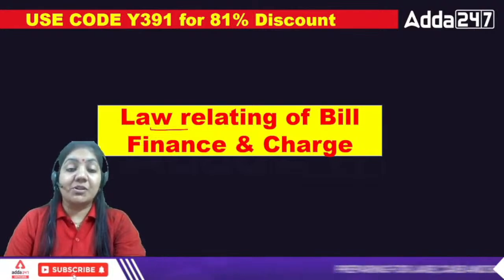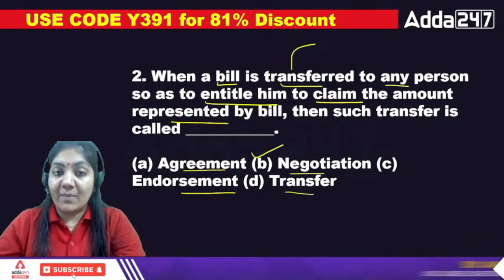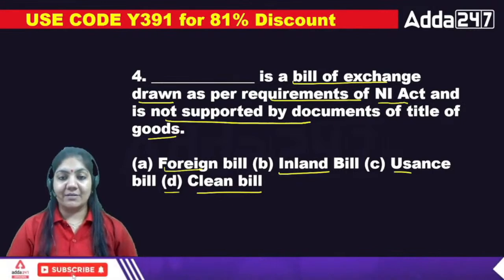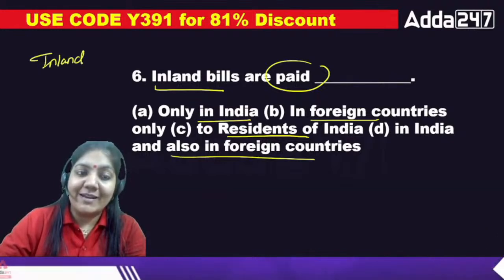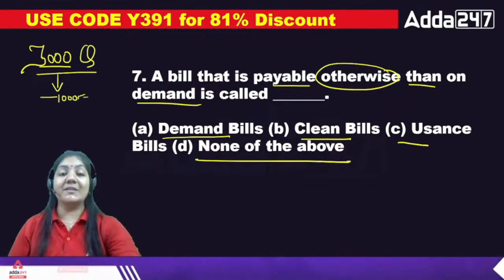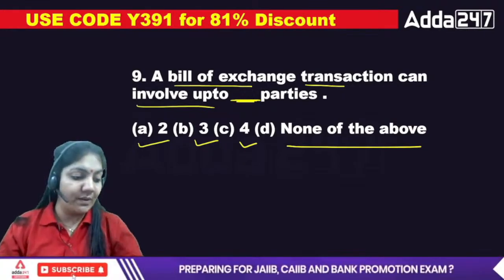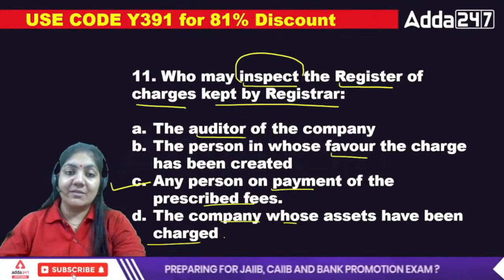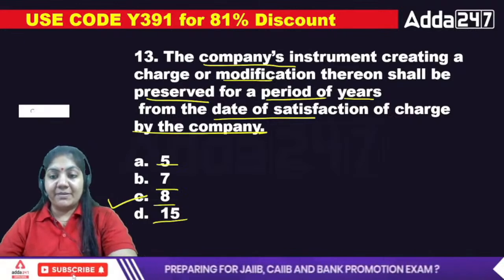JAIIB Nov 2022 | Legal and Regulatopry Aspects of Banking | Part 7 By Nikkita Singh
JAIIB Exam Nov 2022 | LRB | 30 Days Selection Series | Part 7 By Nikkita Singh | Legal and Regulatory Aspects of Banking | JAIIB Exam Preparation

JAIIB AFB English Medium Special Series:-